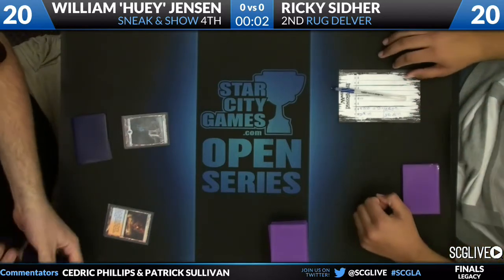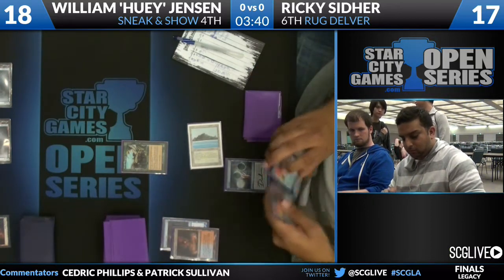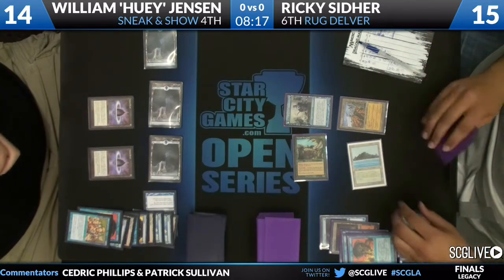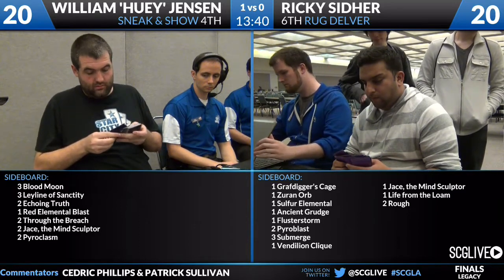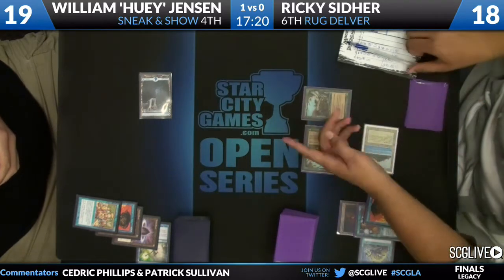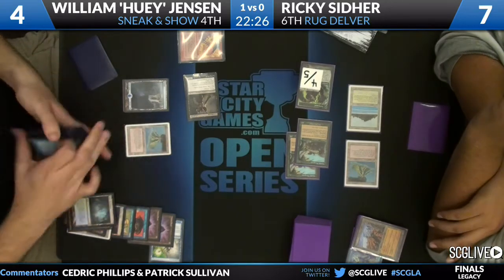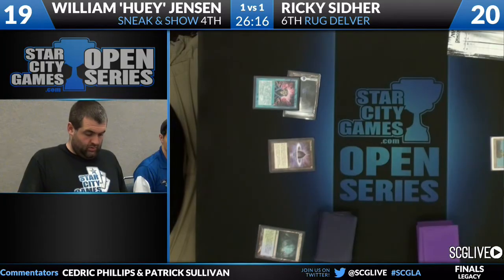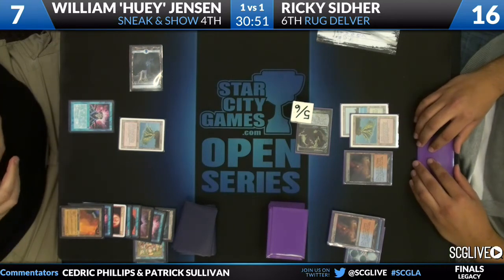SCGLA: Finals - William Jensen vs Ricky Sidher | Legacy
From SCG Los Angeles on November 2nd, 2013